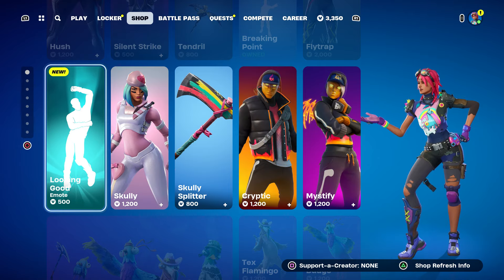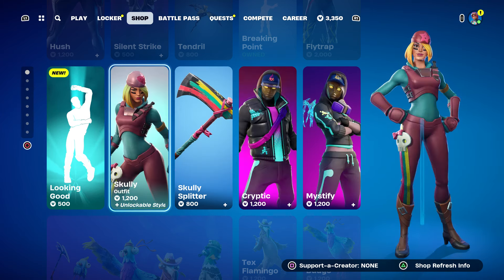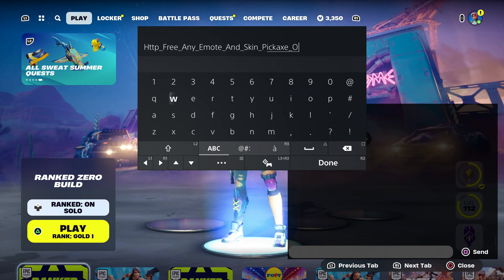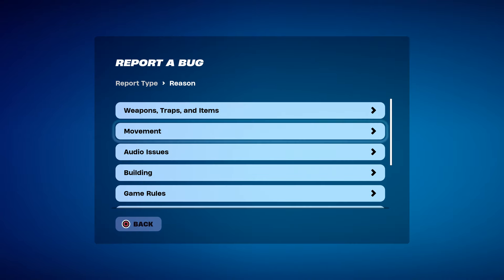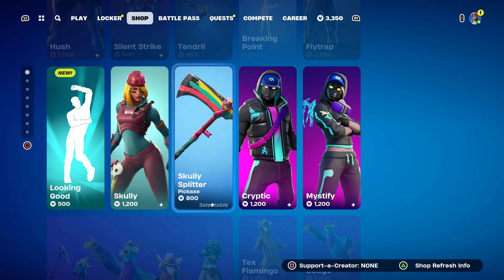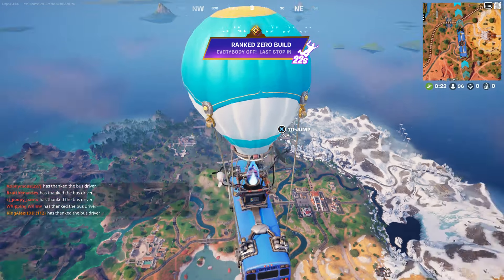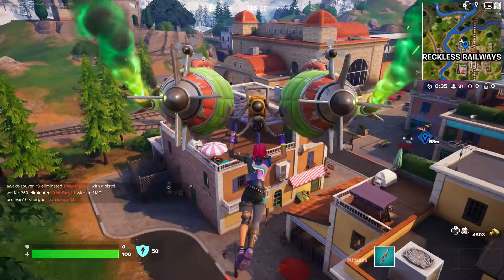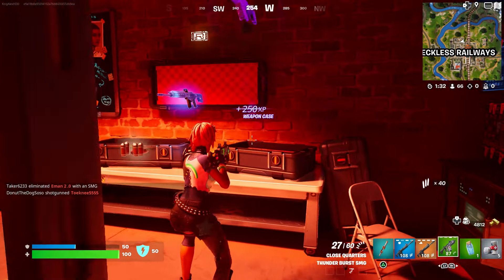How To Get Looking Good Emote NOW FREE in Fortnite! (Unlocked Looking Good Emote)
What’s up guys in this Fortnite battle royale video I’m gonna be showing you guys fortnite Looking Good Fortnite glitches and fortnite battle royale Looking Good it about the new Looking Good with the fortnite Looking Good it fortnite is the best Looking Good and this fortnite Looking Good Emote is called the Looking Good Fortnite X Looking Good and Looking Good Emote fortnite with the fortnite Looking Good Emote bundle set is a new Looking Good Emote and it’s the Looking Good Emote fortnite and people like to call it the fortnite Looking Good Emote and Looking Good Emote and I like to call it Fortnite Looking Good and you might call it the Looking Good Fortnite Looking Good and a lot of people call it in the Fortnite Looking Good item shop in Fortnite Looking Good season 3 chapter 5 Looking Good for free Looking Good how and v bucks can free Looking Good to and the new Looking Good is the new Looking Good fortnite and how to win the Looking Good Emote is easy if you know how to join the Looking Good Emote fortnite Looking Good Emote fortnite Looking Good Emote in Fortnite! Na East Brazil server servers Na west Asia Oceania Middle East auto vehicles! Best servers Fortnite arena tournaments and competitive matches Fortnite Looking Good song Android devices galaxy phone tablet! Looking Good Emote Fortnite how to get Looking Good Emote!

Like and subscribe for more videos like this Fortnite battle royale video on how you get Looking Good Emote in Fortnite for free on ps5 Xbox Serie X pc Nintendo switch and mobile iOS and Android!